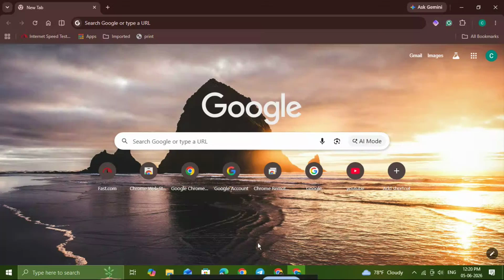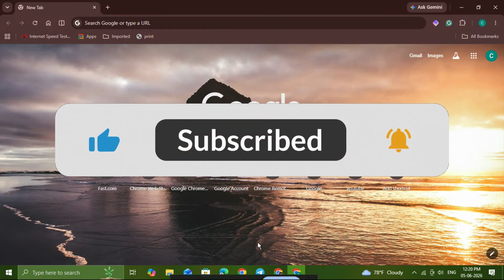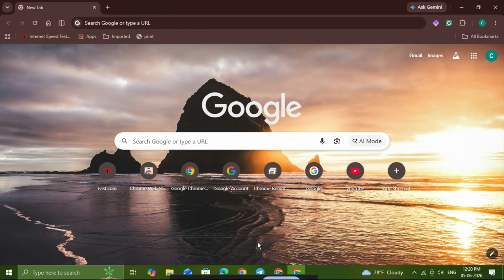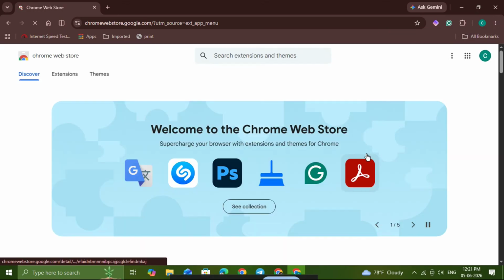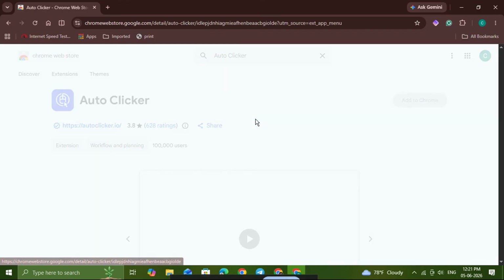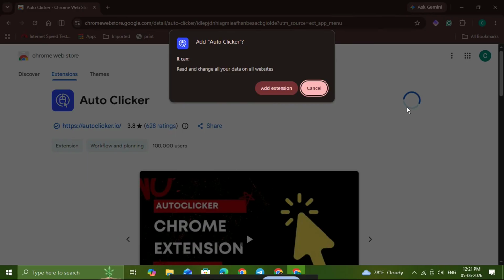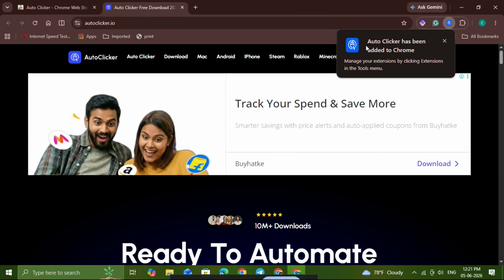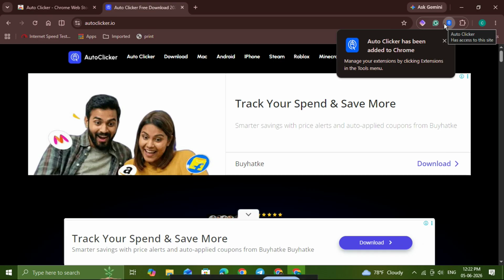How To Install An Auto Clicker On Chrome (Easy Guide)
Learn how to install an auto clicker on Chrome step by step using the Chrome Web Store. This quick tutorial shows you how to search for the extension, add it to Chrome, and confirm the installation.

🕚Timestamps:
0:00 Intro
0:18 Open Google Chrome
0:30 Open The Chrome Web Store
0:54 Search For Auto Clicker
1:18 Add The Extension To Chrome
1:42 Confirm Installation
2:03 Outro

✍️What You'll Learn In This Video:
• How To Search For An Auto Clicker Extension
• How To Add An Extension To Chrome Safely
• How To Confirm Chrome Extension Installation
• How To Find Your Newly Installed Auto Clicker

💡Pro Tips:
• Always use the official Chrome Web Store for safer extension installs
• Review extension permissions before clicking Add Extension
• Pin the extension to your toolbar for faster access
• Remove extensions you no longer use to keep Chrome running smoothly
• Check user reviews before installing any auto clicker extension